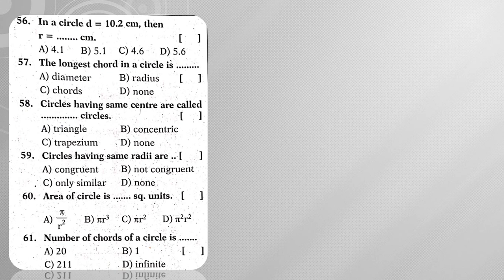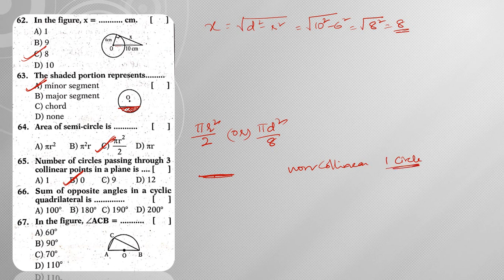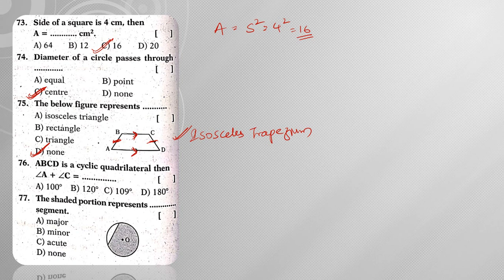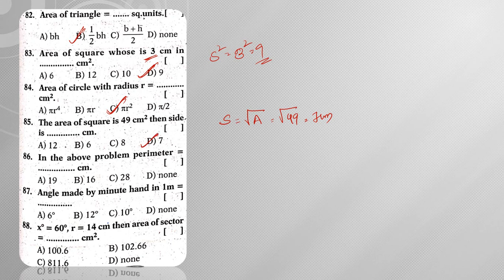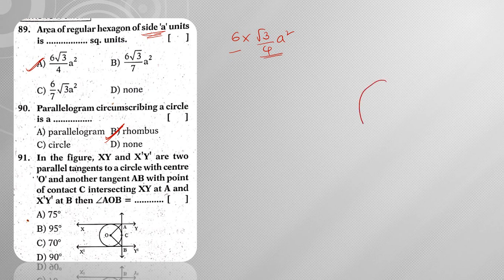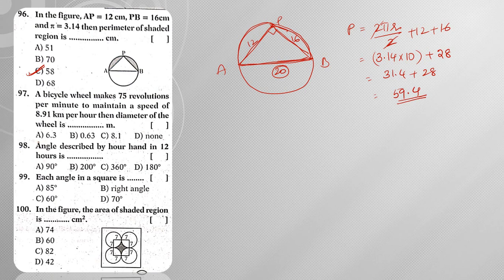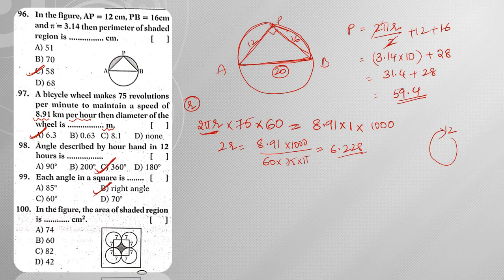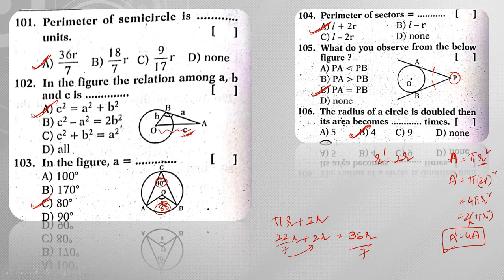Secants & Tangents to a circle | MCQS Part 2 | Useful for all competitive exams on class X syllabus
*These two playlists contains model papers, previous year paper of RGUKT IIIT and MCQs* *related to all the chapters*

*Useful for AP POLYCET & IIIT RGUKT*
*Please kindly share with the students and your friends community*

Any doubts related to mathematics
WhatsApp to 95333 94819